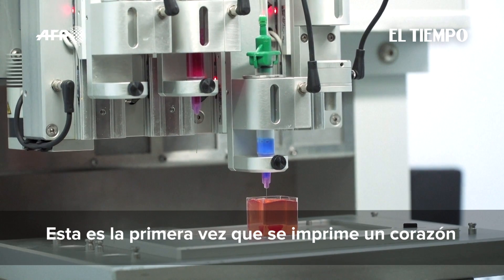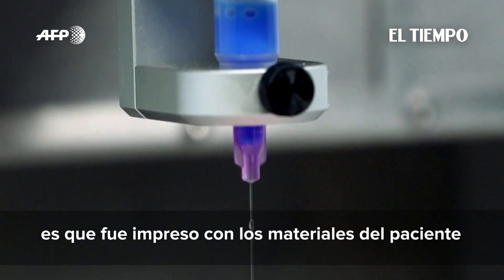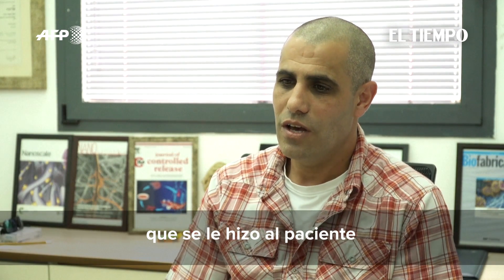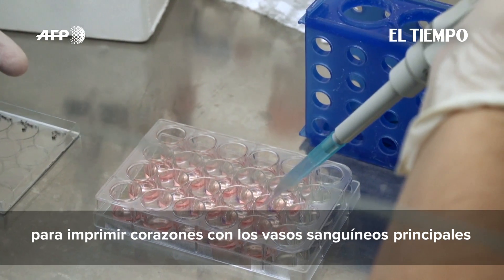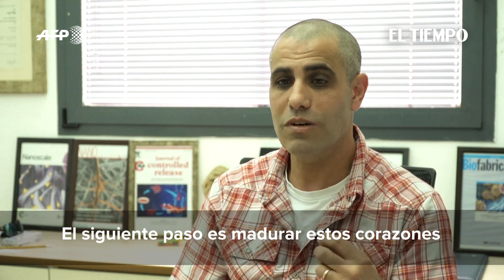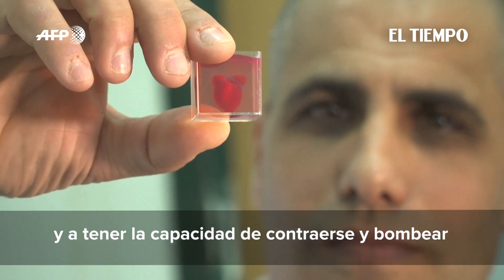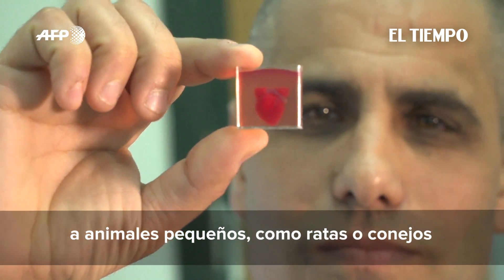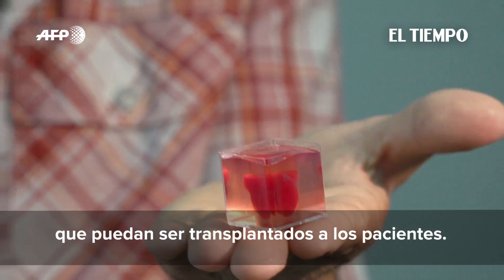Científicos revelan el 'primer' corazón impreso en 3D con tejido humano I EL TIEMPO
Se trata de un corazón impreso en 3D con tejido adiposo y vasos sanguíneos que lo llaman el primer y más importante avance médico en posibilidades de trasplantes.